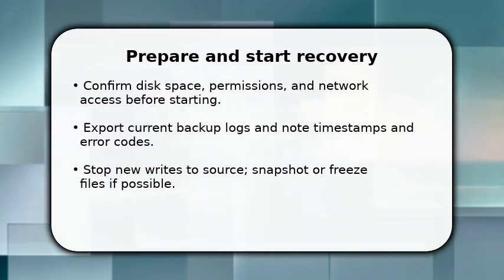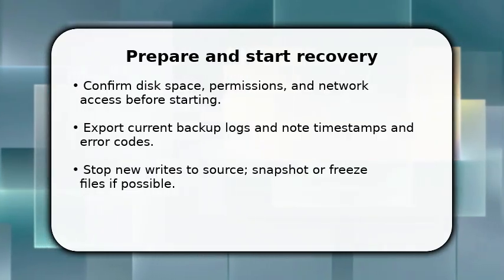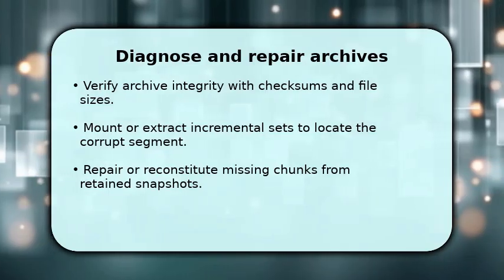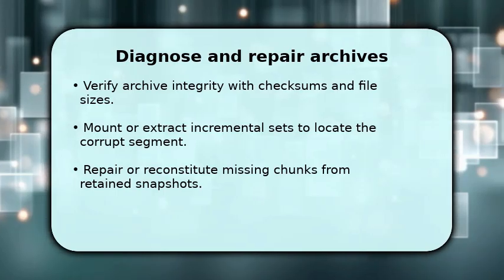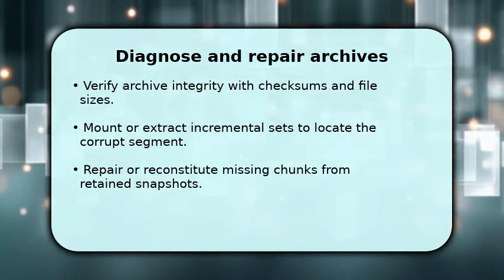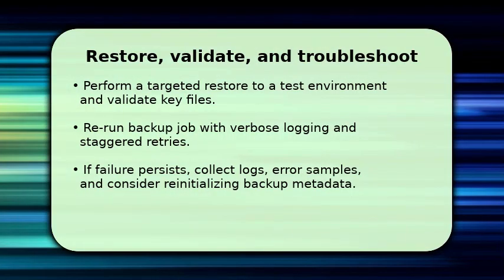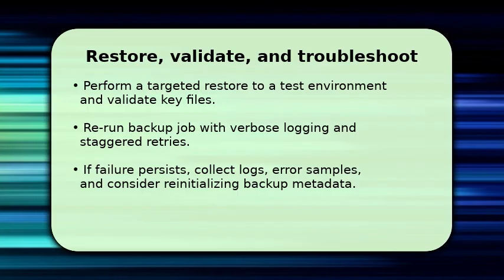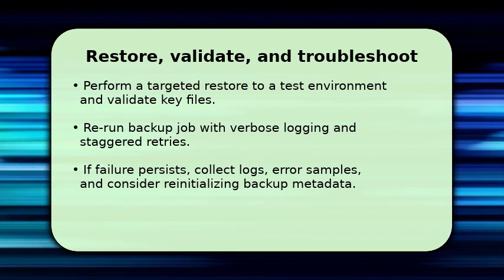How to Fix Gd Backup Failed (full Guide)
Learn how to troubleshoot and resolve a failed Google Drive backup on your device. This comprehensive guide covers common issues, step-bythy solutions for restoring data integrity, and tips for preventing future failures.